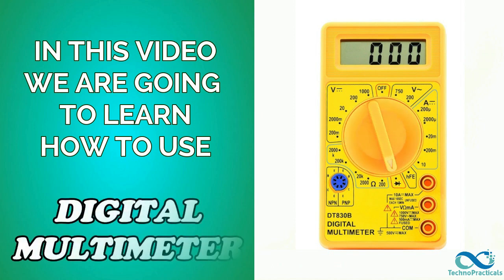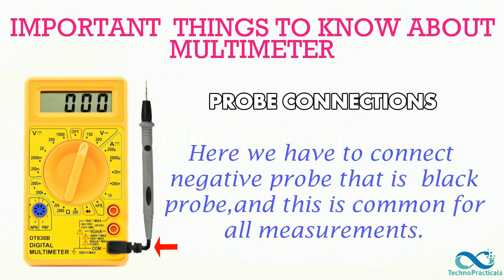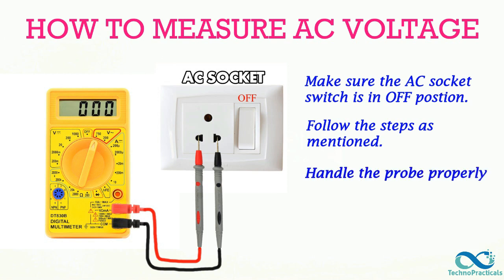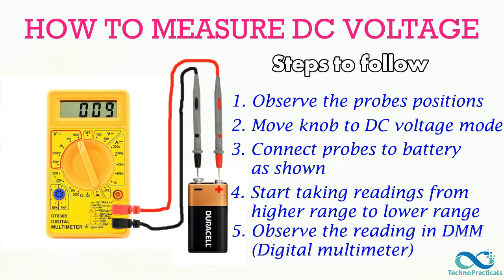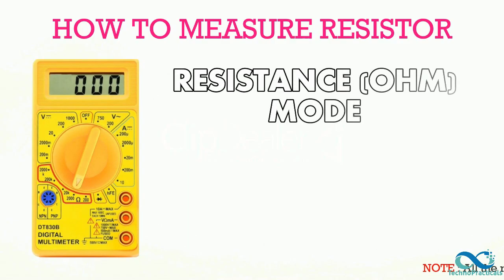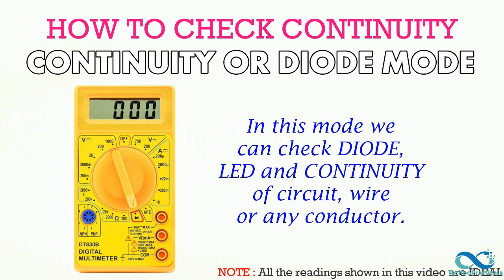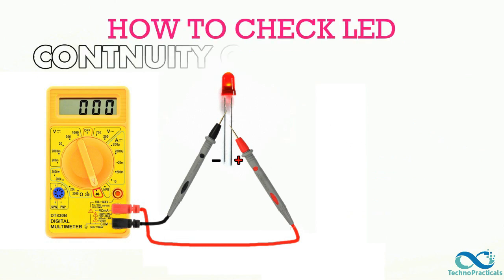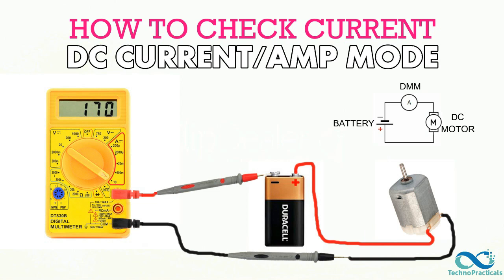How to use a Digital Multimeter practically?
Hello Everyone,

Welcome to youtube channel of TECHNOPRACTICALS.

TECHNOPRACTICALS presents a quick interactive Electronics guide for those who are willing to jump into designing of Electronics System.
We want to create a technically and practically sound community so come forward and be a part of Future Technology.
Unlock your hidden talent, develop new skills and bring your ideas to reality.

This is a short video about how to use a digital multimeter to measure AC & DC Voltage, Current, resistance, etc.
How to check the polarity of Diode, LED?
How to check the continuity test?